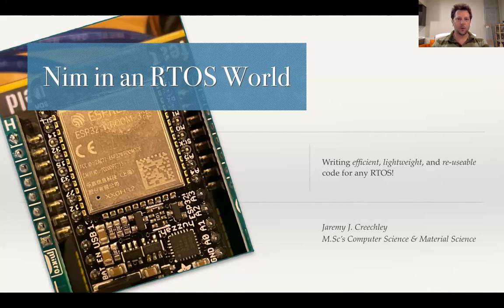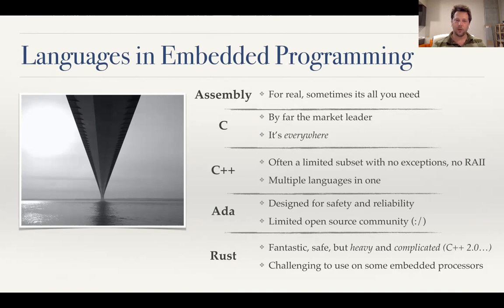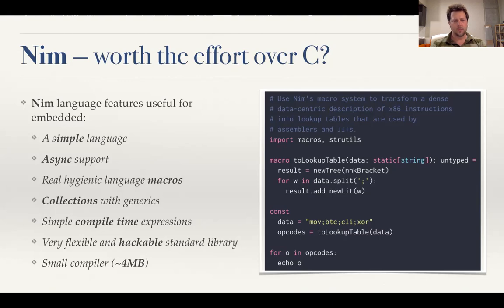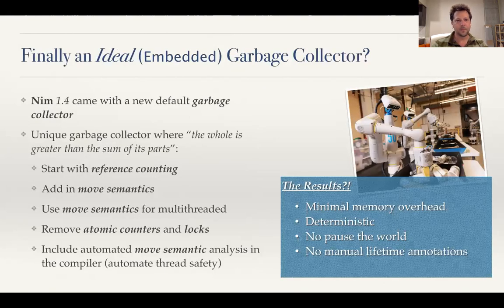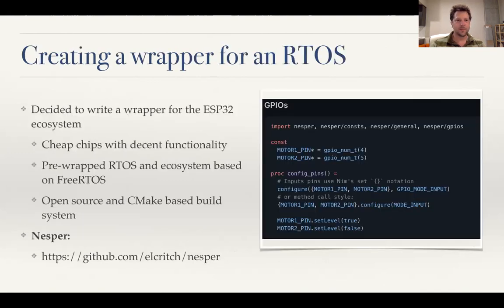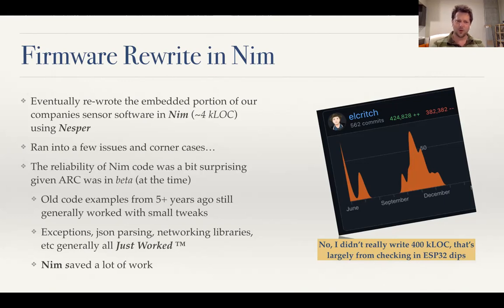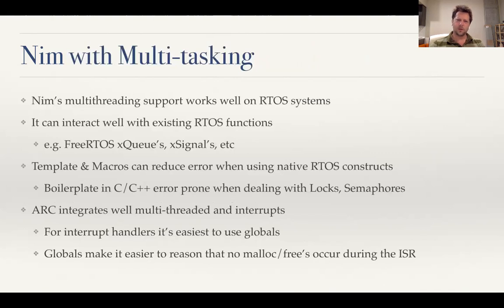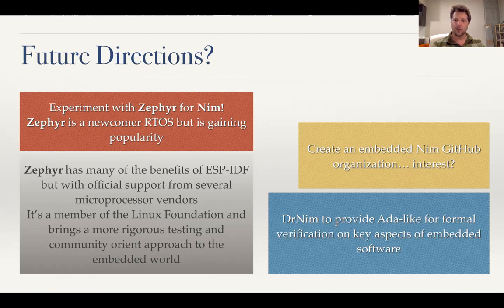Jaremy Creechley: Nim in an RTOS World (NimConf 2021)